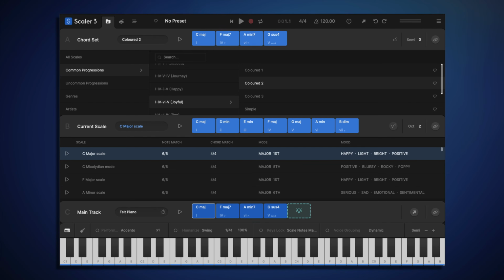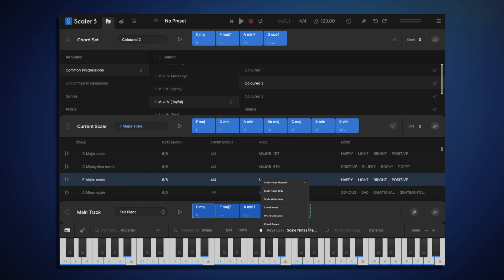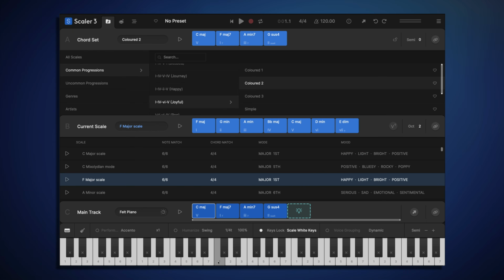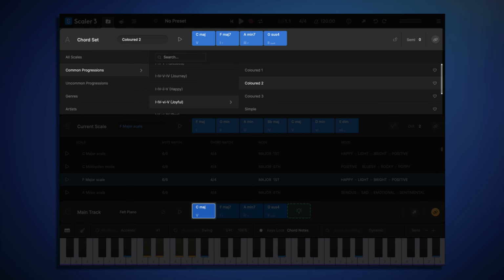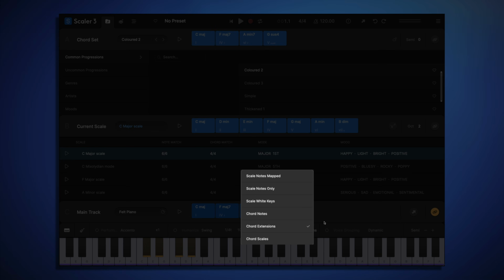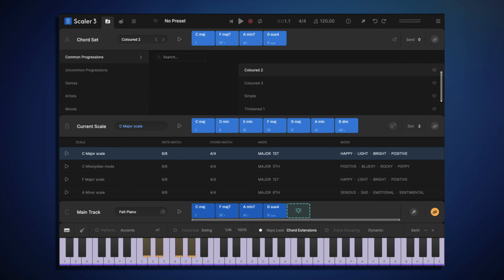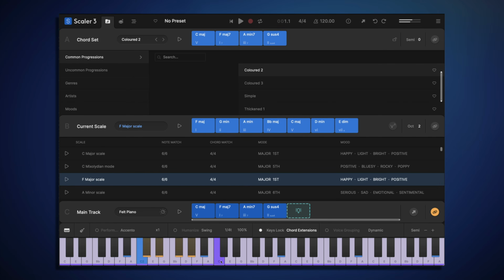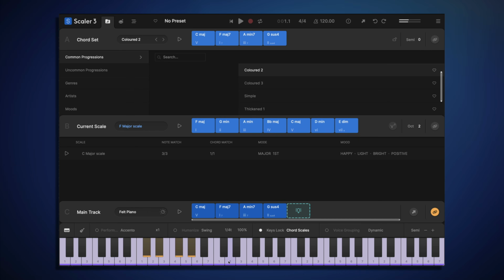Scaler 3 - Keys Lock Tutorial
In this video Tristan from Scaler Music provides an introduction to the Keys Lock functionality of Scaler 3, with an overview of the each of the Keys Lock Profiles including the all new 'Chord Scales' mode.

0:00 - Introduction to Keys Lock
0:32 - Scale Notes Mapped
1:19 - Scale Notes Only
2:35 - Chord Notes Mode
4:37 - Chord Extensions Mode
7:11 - Chord Scales Mode